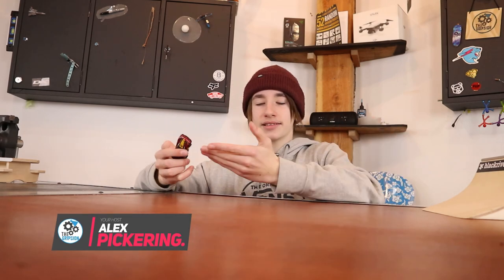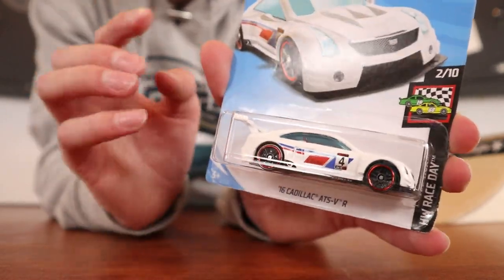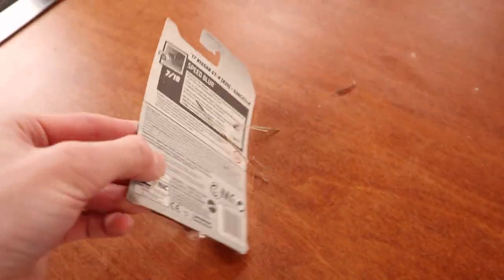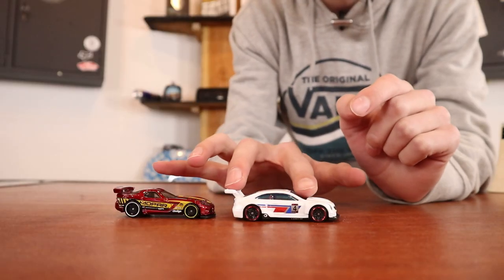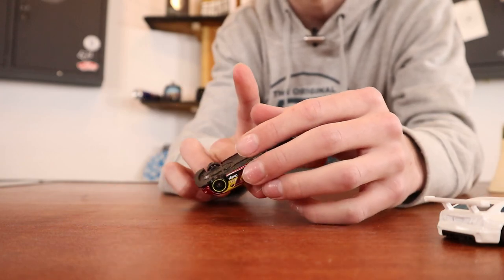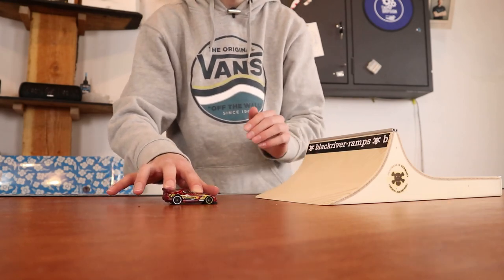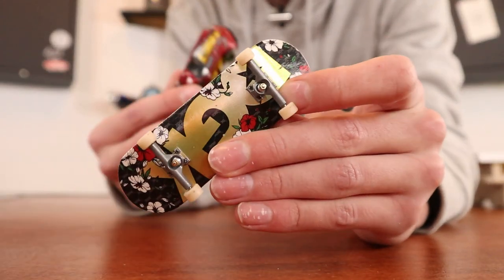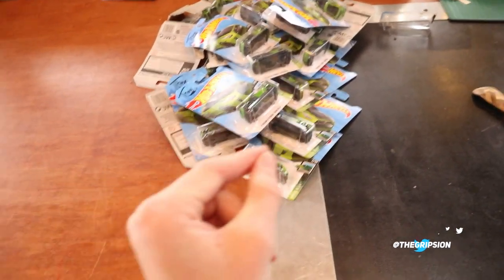I Tried FINGERBOARDING With a HOT WHEELS CAR!?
[ Follow TheGripsion ]